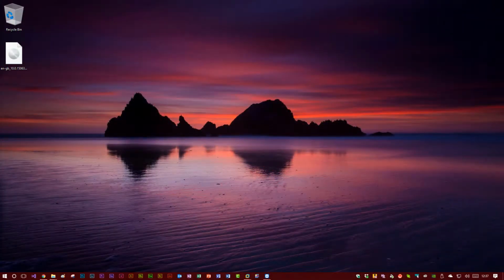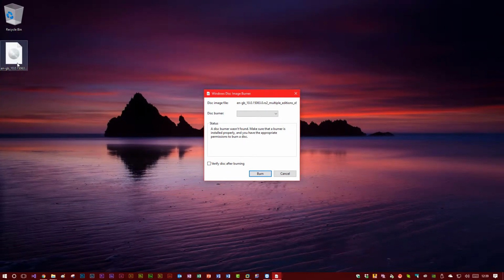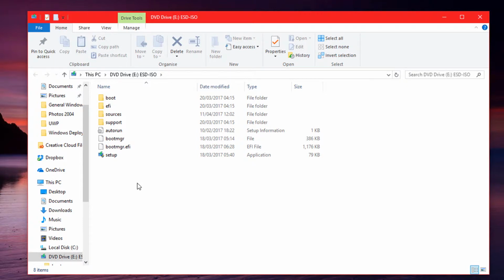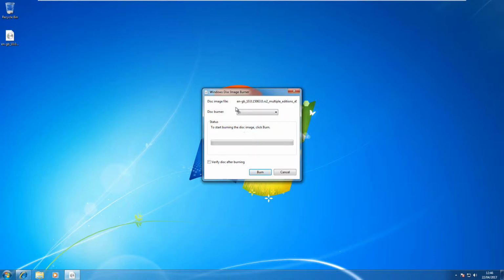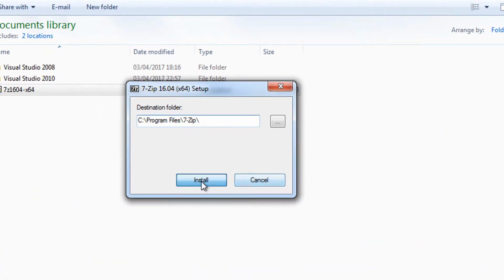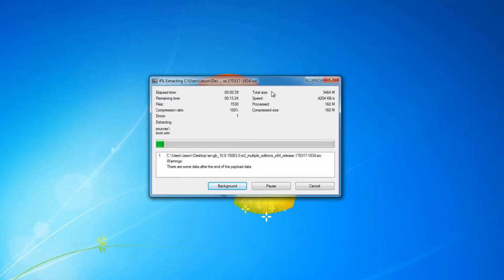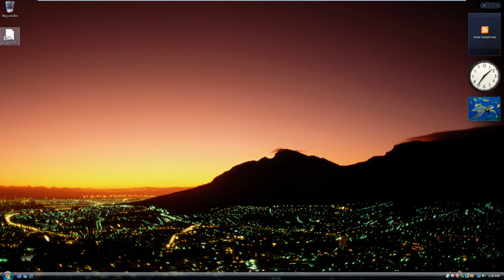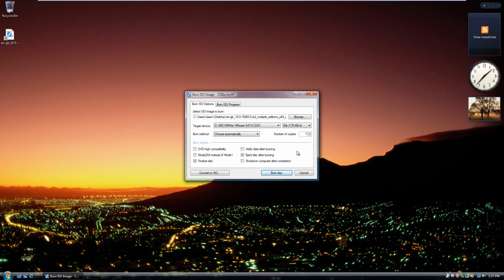How to burn and mount ISO files | All Windows Versions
Learn how to burn and mount ISO files in Windows.

Windows 7 and later come with a burner built in, Windows Vista and older require third party software.

Windows 8.1 and later have the ability to mount, Windows 8 and older require third party software.